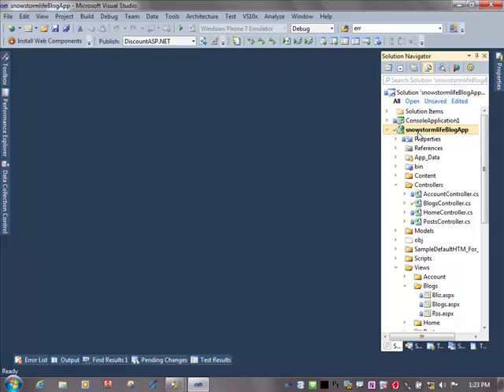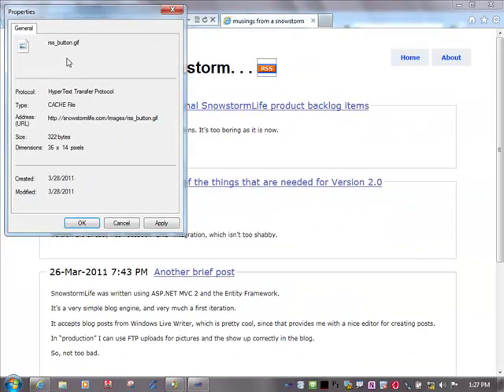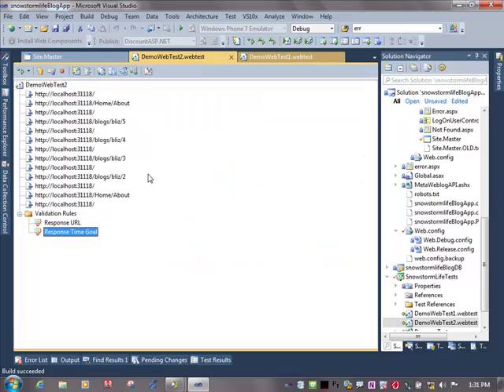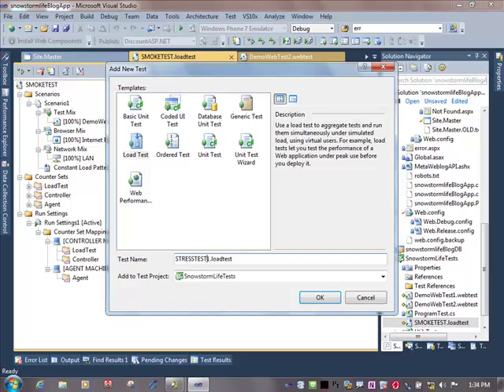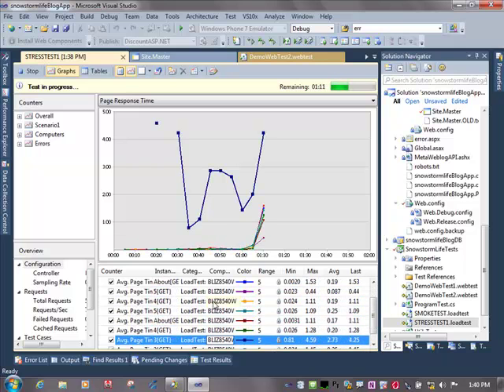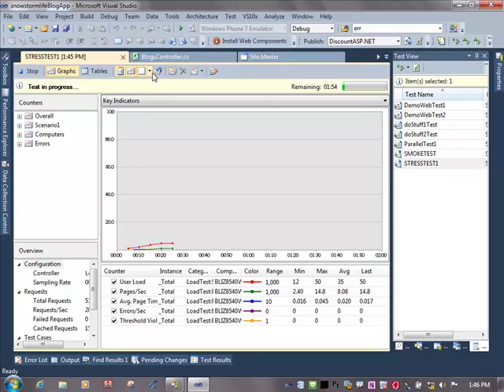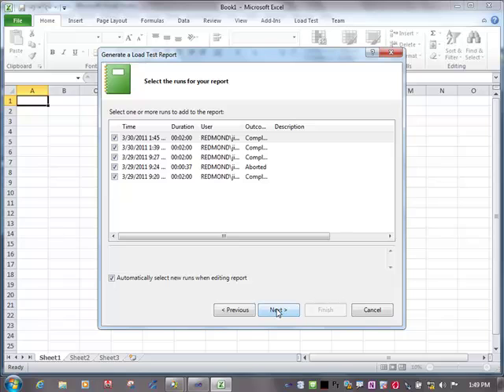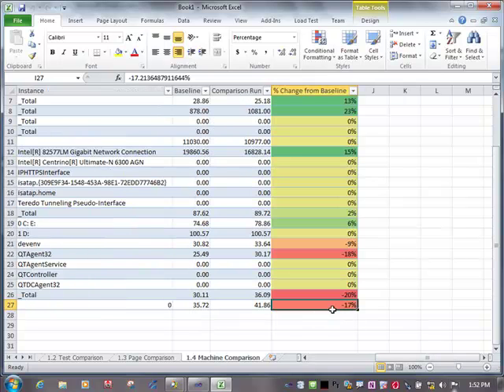Web performance test and load test in Visual Studio 2010